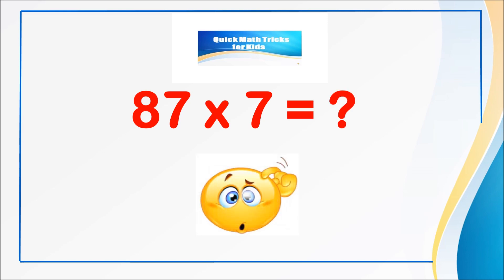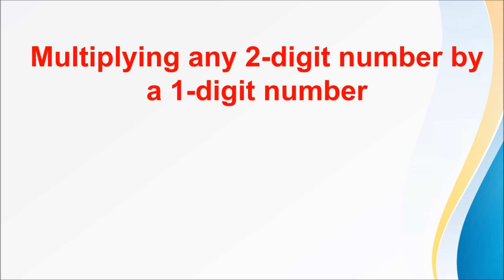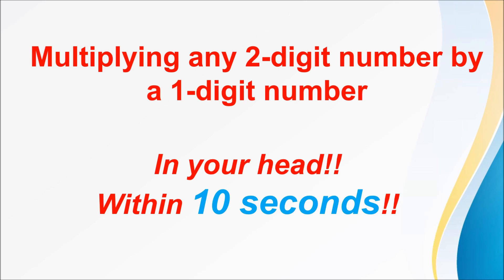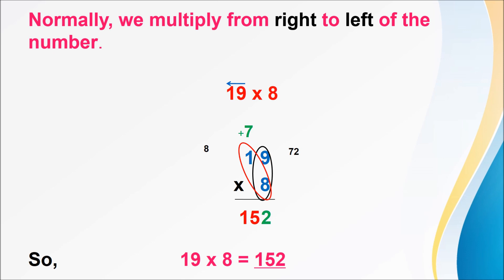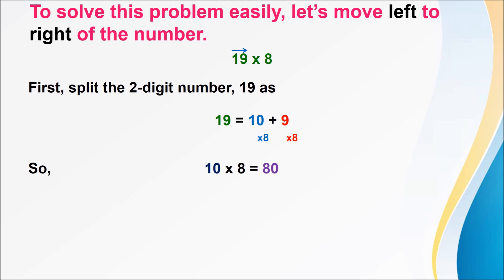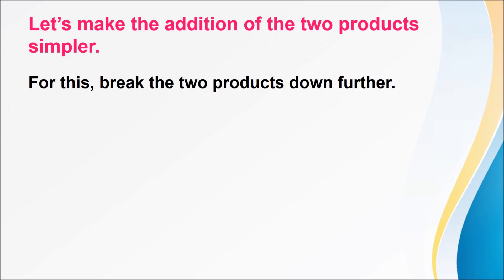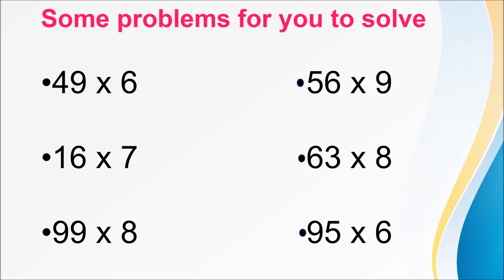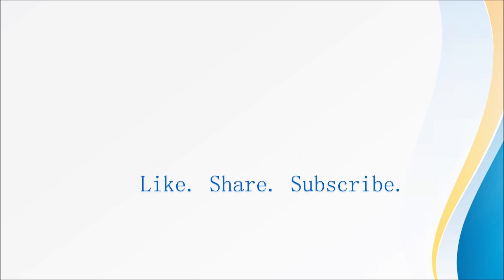Multiply 2-digit number by 1-digit number in 10 seconds in your head. Fast.Easy.Accurate.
Let's learn to mentally multiply 2-digit numbers by 1-digit number in 10 seconds. This technique also makes dividing by 2-digit divisors a breeze!